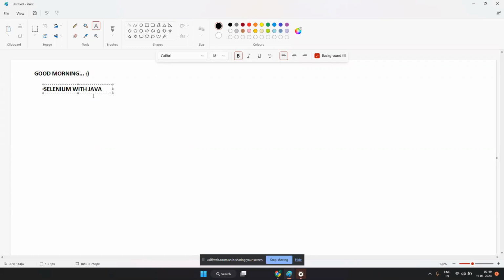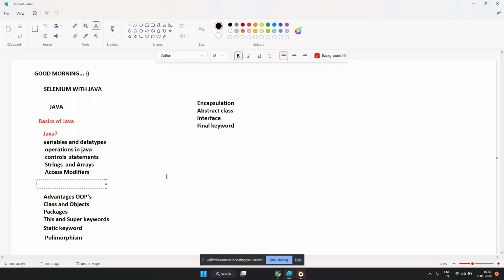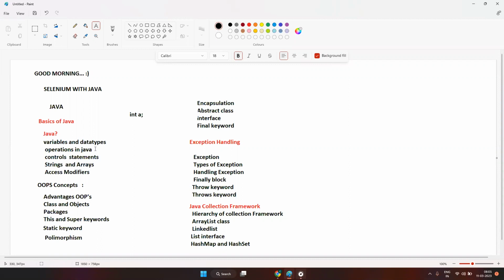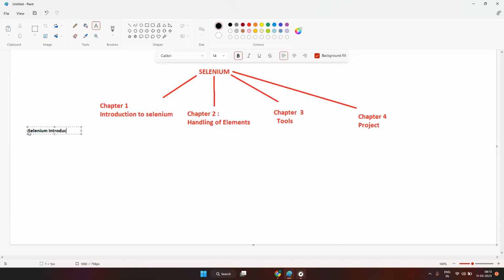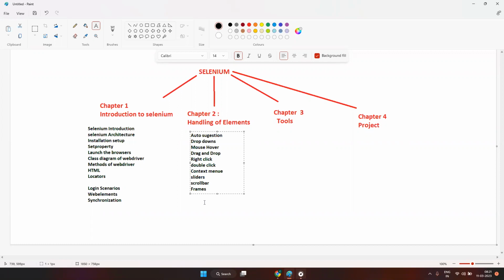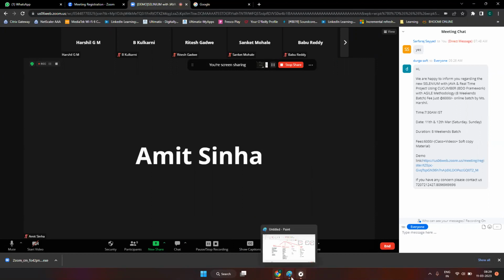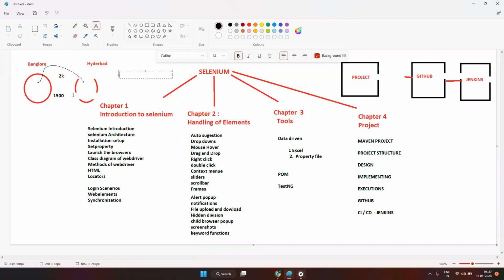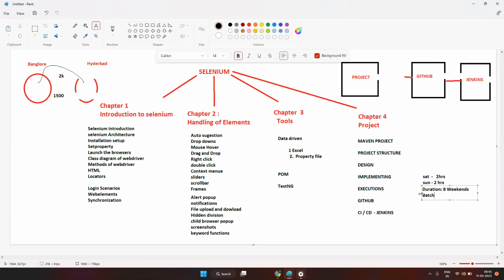SELENIUM with JAVA (8 Weekends Batch) tutorials || by Ms. Harshil On 11-03-2023 @7:30AM IST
SELENIUM with JAVA & Real Time Project Using CUCUMBER (BDD Framework) with AGILE Methodology (8 Weekends Batch) tutorials || by Ms. Harshil On 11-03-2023 @7:30AM IST
java python
python
Learn Python
Python Tutorial